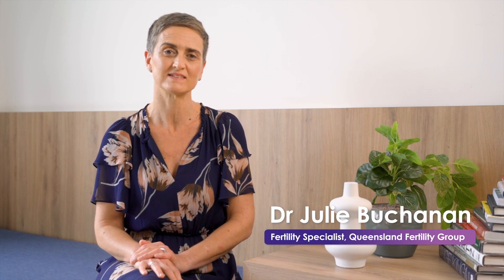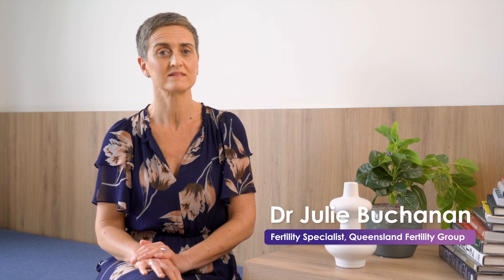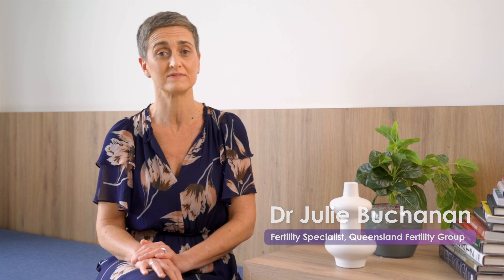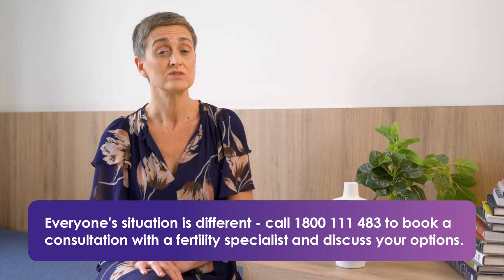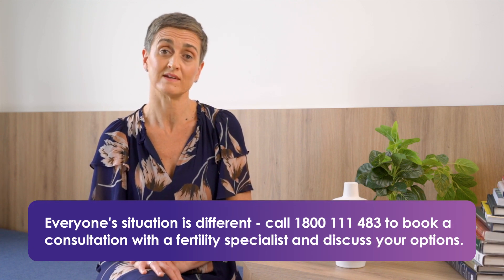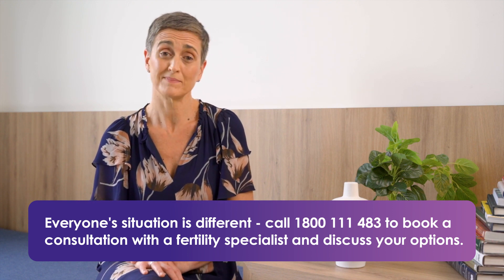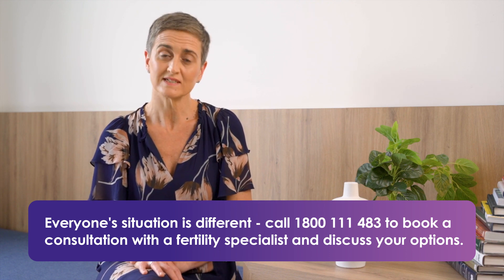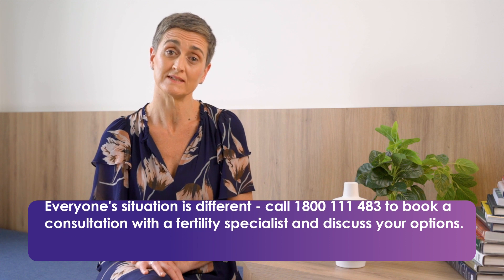IVF Egg Collection: What to Expect - Fertile Minds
The egg collection procedure - in other words the IVF egg retrieval process - is undertaken in a day surgery unit under an anaesthetic and the procedure takes around 30 minutes. Learn more about what to expect on the day of IVF egg collection, explained by Queensland Fertility Group's leading fertility specialist Dr Julie Buchanan.

*All opinions expressed on the Fertile Minds channel belong to the individual doctors, not the Virtus Health group.